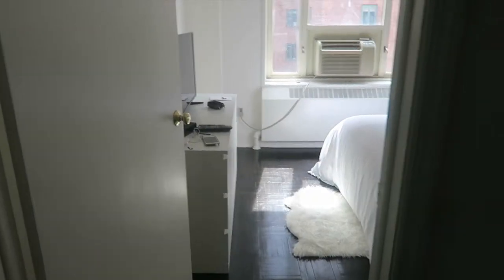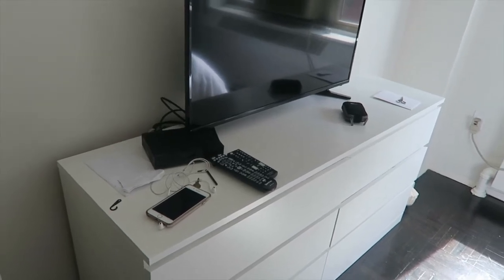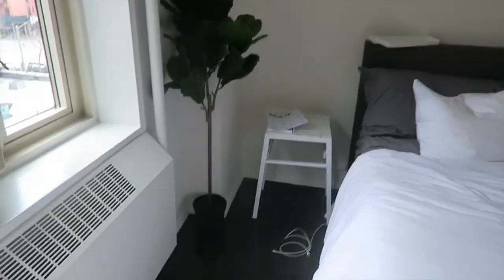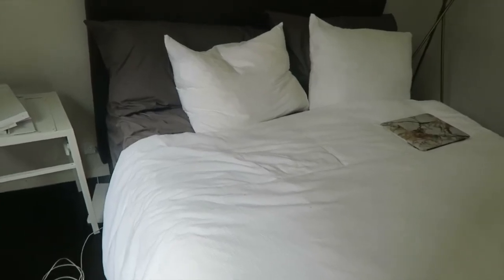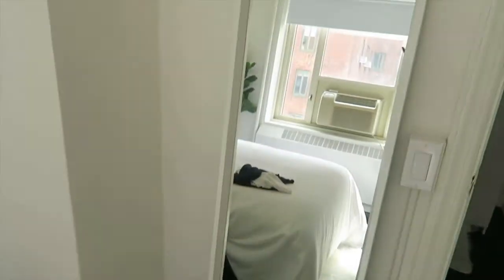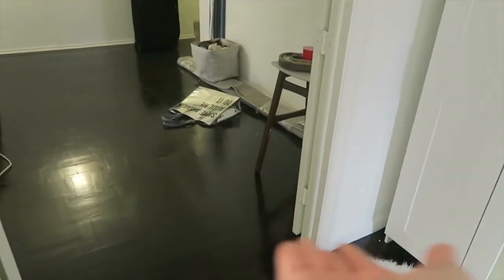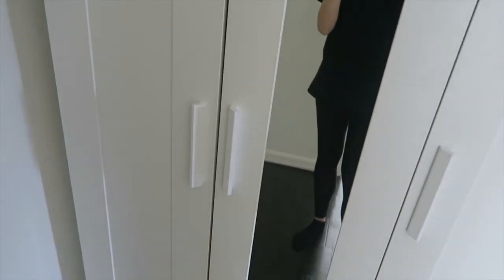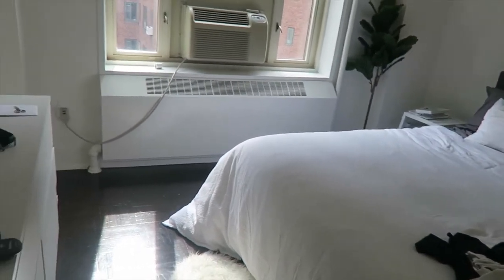MY NYC ROOM TOUR 2018 | I'M BACK!!!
Hi everyone!

I AM ALIVE AND OH SO WELL. Here's my first video back and I really hope you enjoy it. As always I'll be posting my march haul SO FREAKING SOON!!!
xoxo